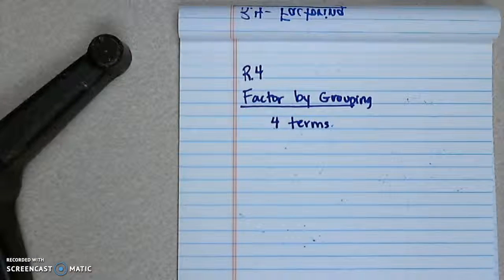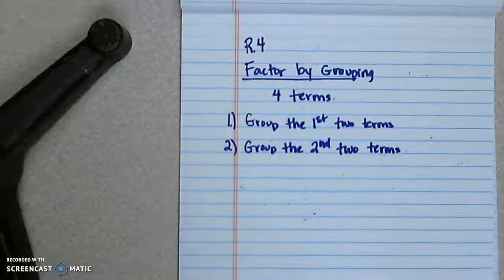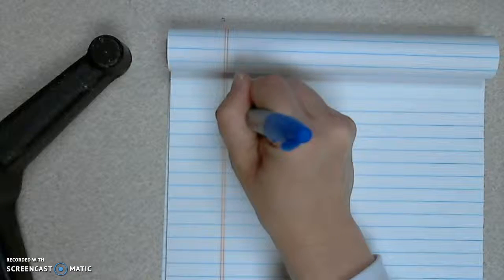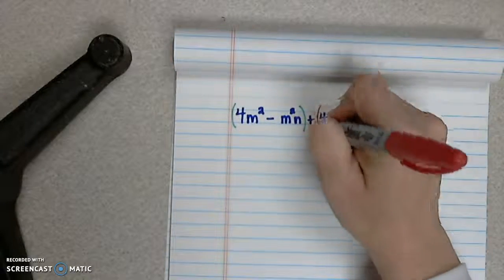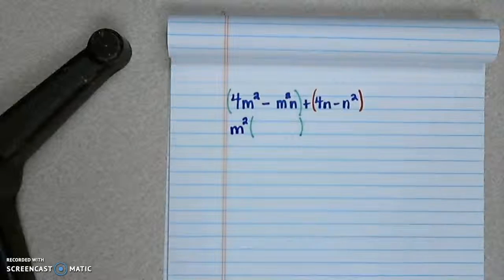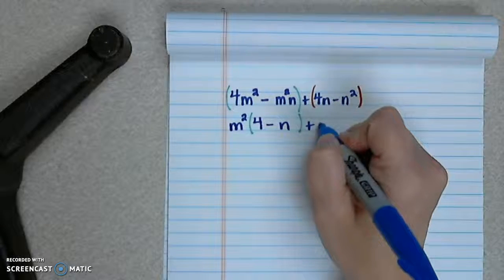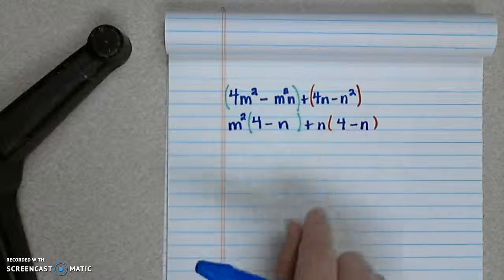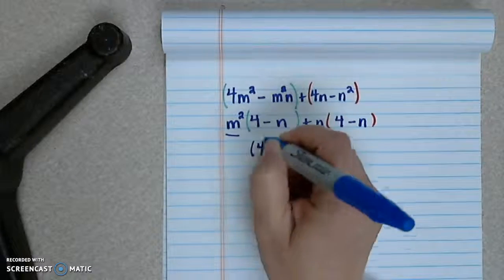R.4 Factor by Grouping